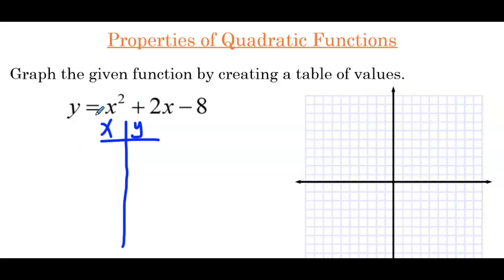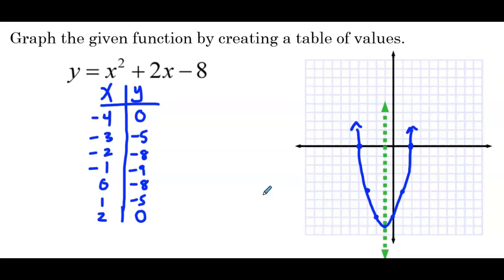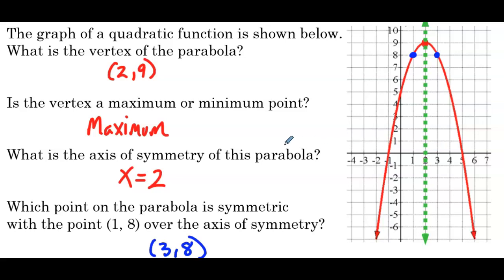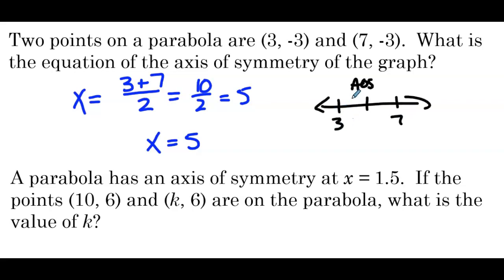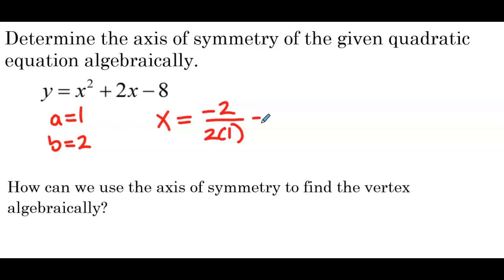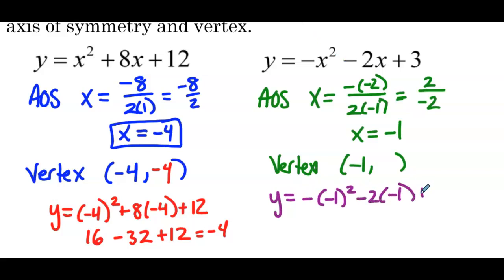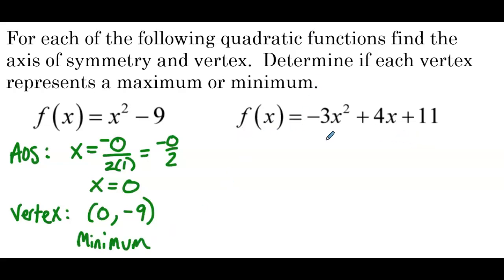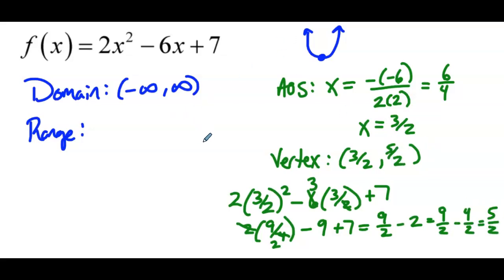Properties of Quadratic Functions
In this video, we'll delve into the essential features of quadratic functions, exploring their graphs, vertex, axis of symmetry, and more. You’ll learn how to analyze and interpret these properties to understand the behavior of quadratic functions and eventually graph parabolas from a given equation. From defining a vertex as a maximum or minimum point of the graph to finding symmetric points on a parabola, this video creates a foundation for graphing quadratic functions. With clear explanations and practical examples, you'll gain a comprehensive understanding of quadratic functions and their graphs.

0:00 Properties of Quadratic Functions Graph the given function by creating a table of values.
4:45 Key Terms
7:02 What is the vertex of the parabola? (2,9) Is the vertex a maximum or minimum point?
7:06 The graph of a quadratic function is shown below. What is the vertex of the parabola?
10:02 Two points on a parabola are (3, -3) and (7,-3). What is the equation of the axis of symmetry of the graph?
13:59 Determine the axis of symmetry of the given quadratic equation algebraically.
19:54 For each of the following quadratic functions find the axis of symmetry and vertex. Determine if each vertex represents a maximum or minimum.
22:35 What is the domain and range of the given function?